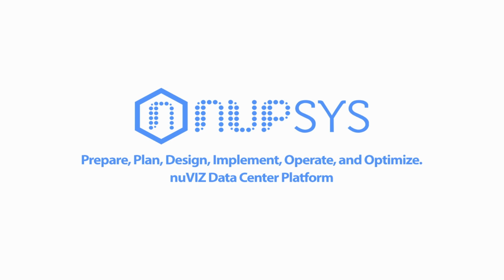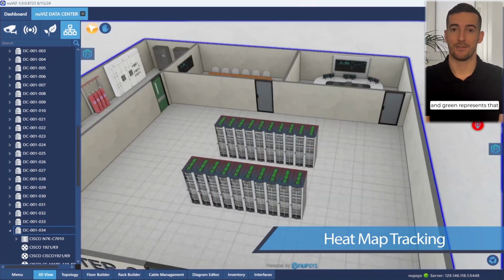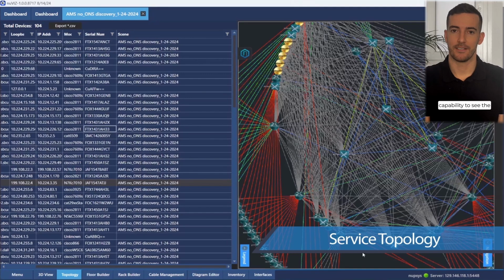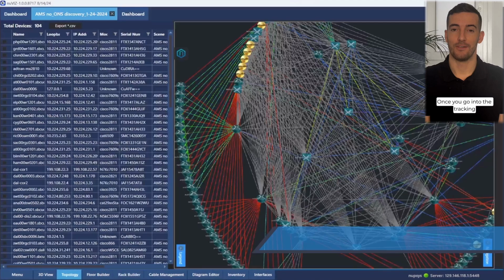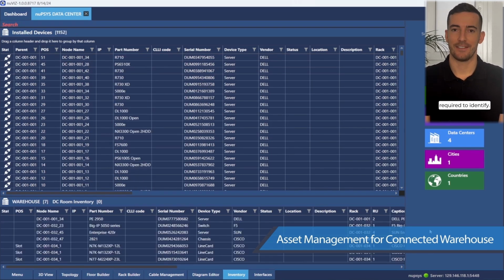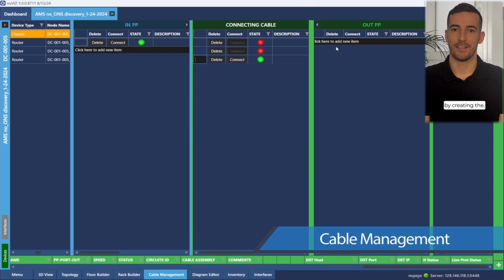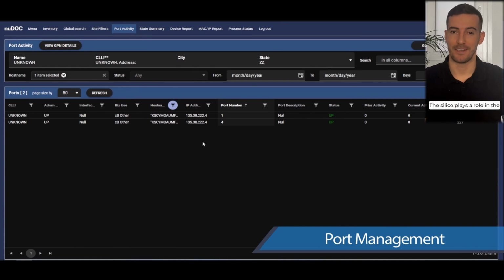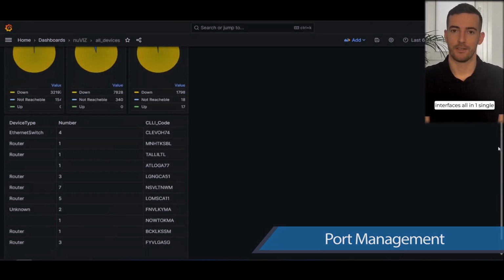NUVIZ INTRO Full